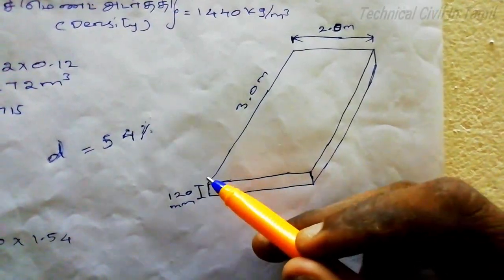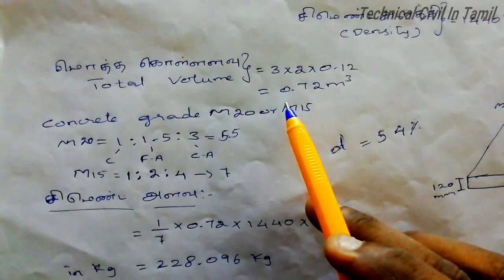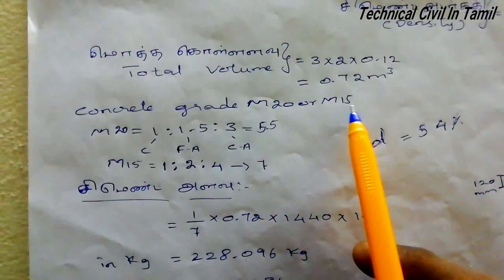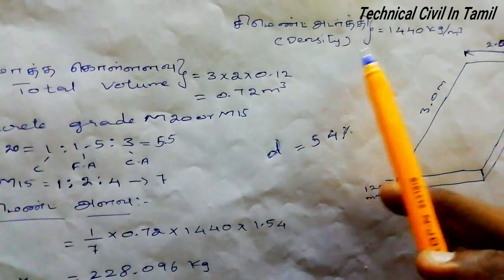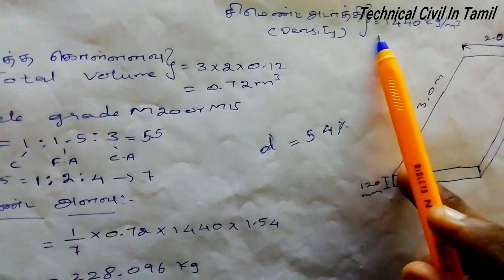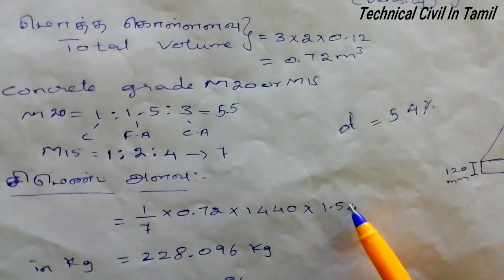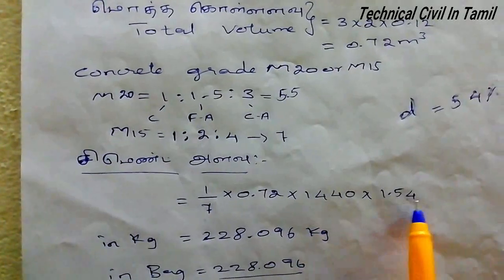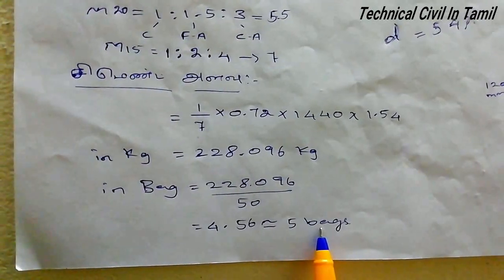Cement calculation for slab in Tamil | How to estimate cement quantity for slab?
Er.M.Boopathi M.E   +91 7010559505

Our main service - Construction across Tamilnadu.
Planning services - 2D floor plan, Structural designs & drawings, Elevation, Estimation & etc,...

TCT Associates
Construction and Consultation
Salem - 636006
Tamilnadu.

Planning services - 2D floor plan, Structural designs & drawings, Elevation, Estimation

How to calculate the cement quantity in Tamil

Brickwork Cement and Sand Quantity Estimation in Tamil | How to calculate cement and sand for wall?